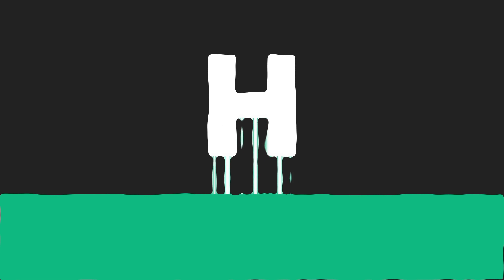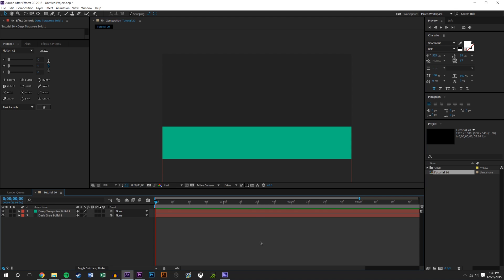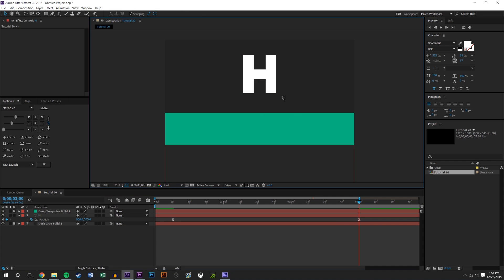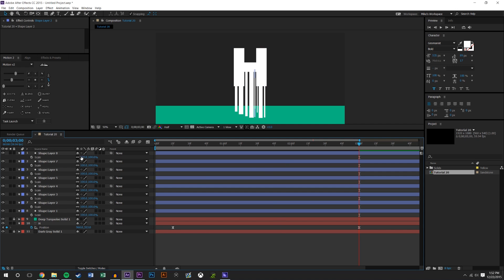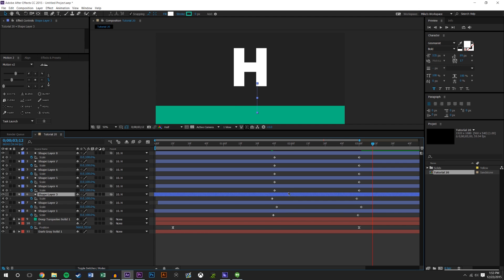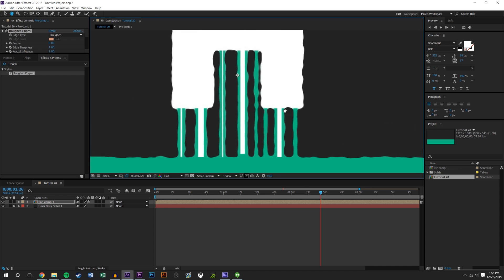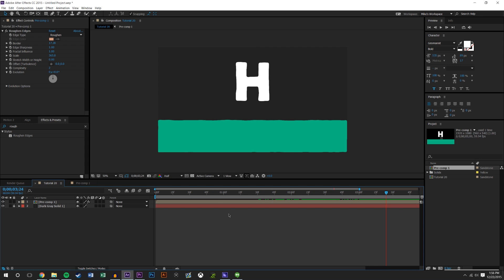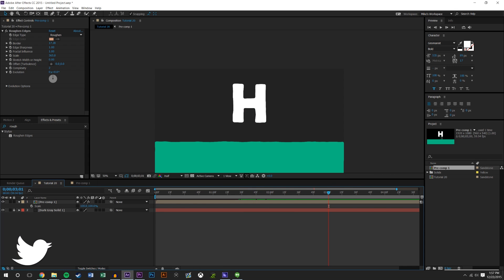Dripping Liquid Text Effect - After Effects Tutorial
In this After Effects motion graphic tutorial we are going to be taking a look at how to use the roughen edges tool to give letter a gooy liquid text effect that simulates a liquid effect. This liquid effect tutorial can be used to produce liquid shapes as well. Liquid text effect is accomplished through a 2d animation style where dripping liquid appears to be dripping from the logo animation.

Our Gear:

Editor's Note:
Liquid letters in after effects uses the same techniques as any other liquid effects in after effects. The liquid effect does not require any plugins, therefore you can easily follow this liquid effect tutorial without any issues. Liquid after effects techniques all revolve around the same effect, roughen edges. Roughen edges gives after effects liquid properties, but is not a true liquid solution.  However, it works beautifully for liquid letters tutorials, but really any liquid tutorial involving after effects. I hope you enjoyed this after effects liquid text video!